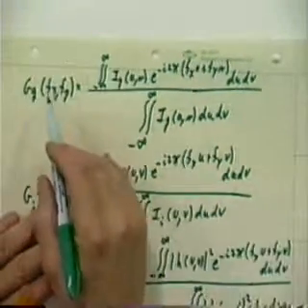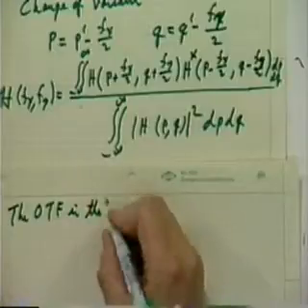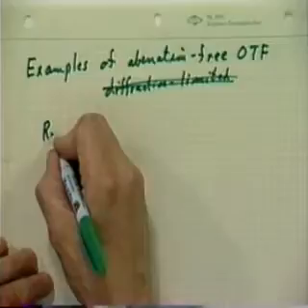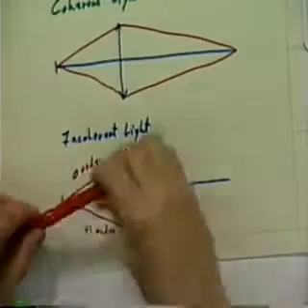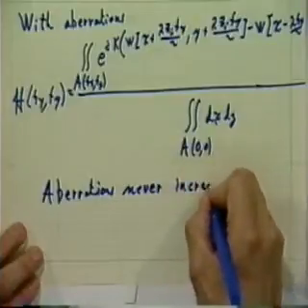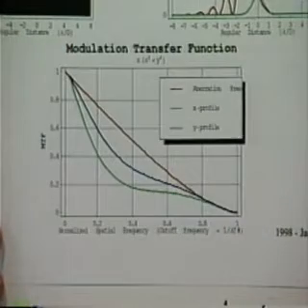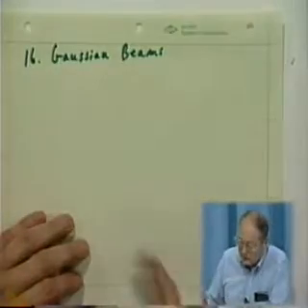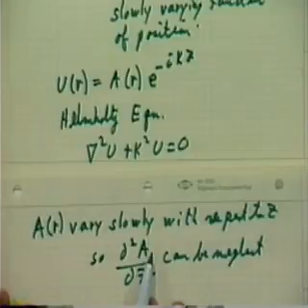OPTI 505 1998 Lecture 25